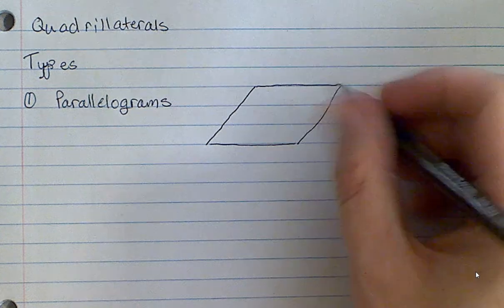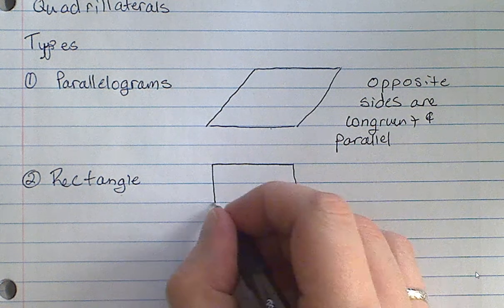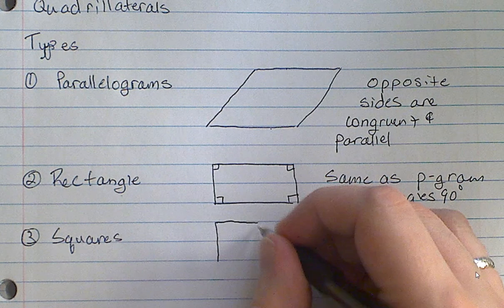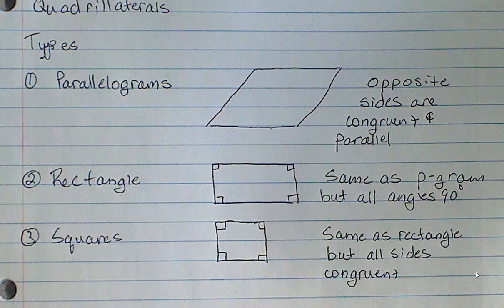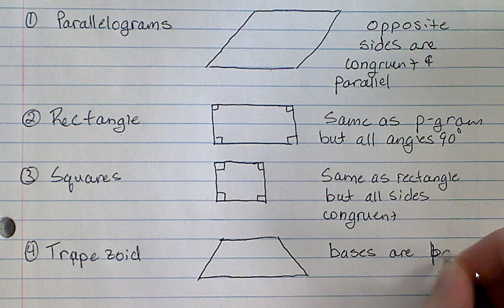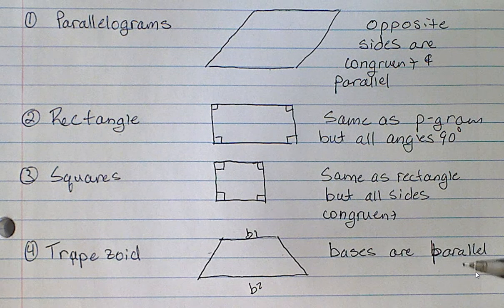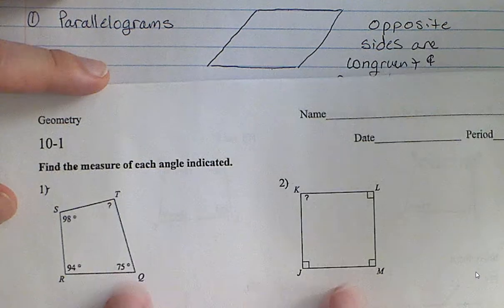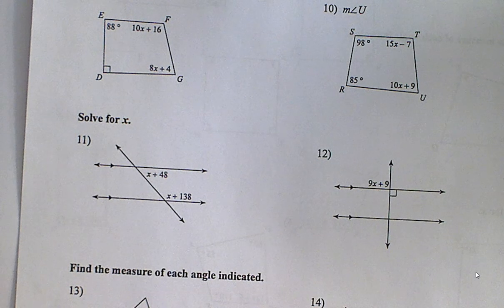goemetry quadrillateral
The mysteries of parabola types explained.